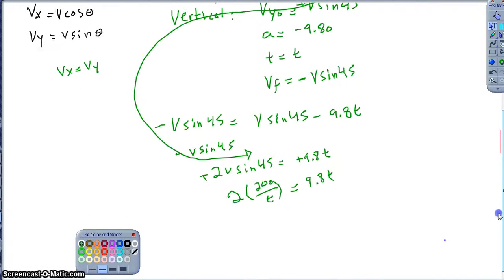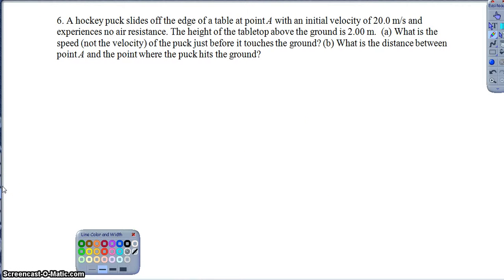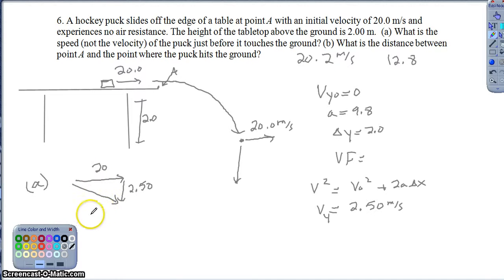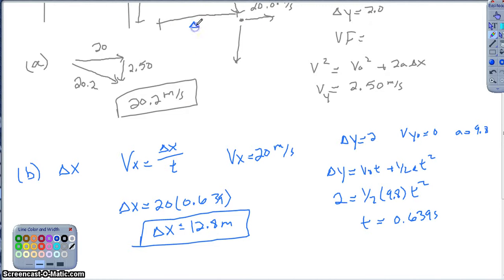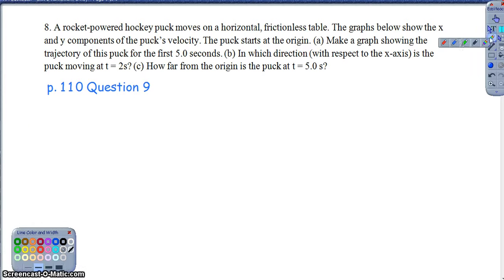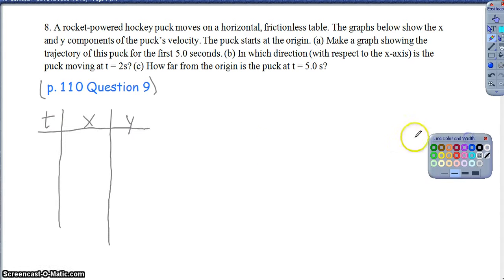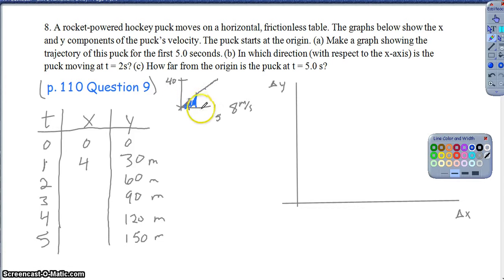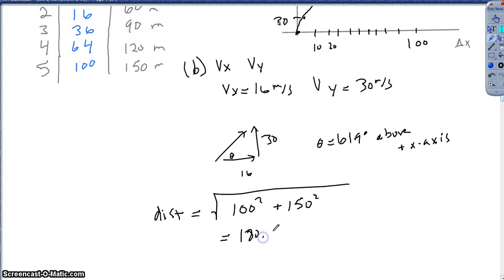Unit 2 Homework 3: Part 2 (Question 5-8)